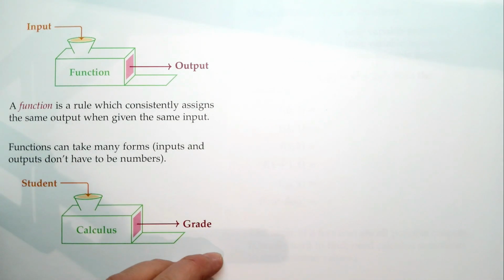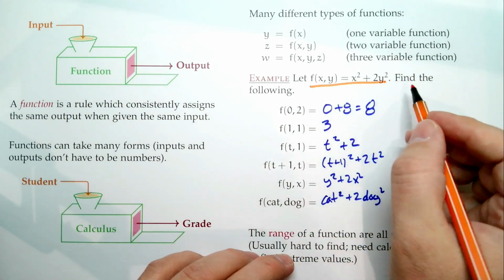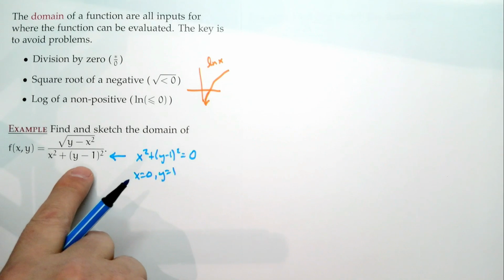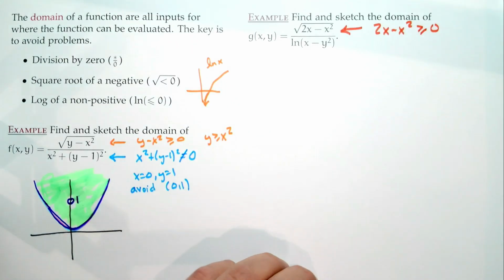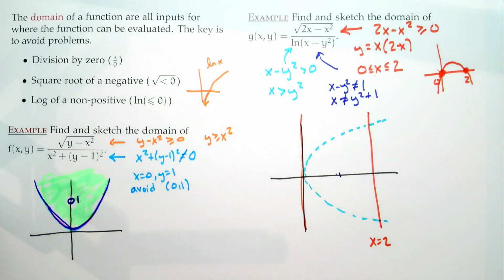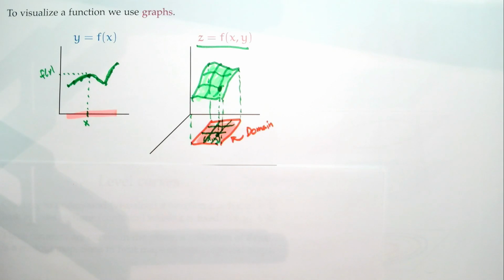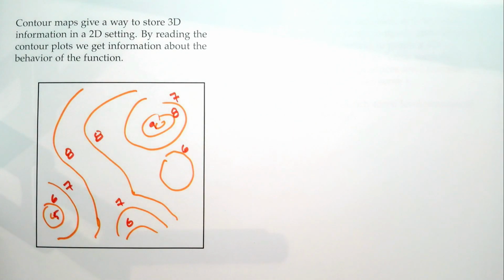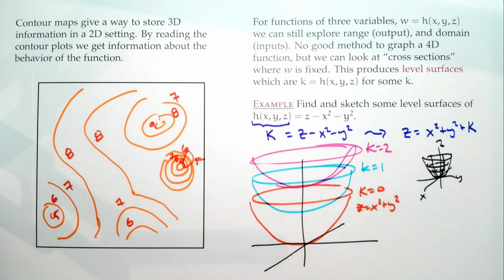Calculus 3, Session 13 -- Multivariable functions